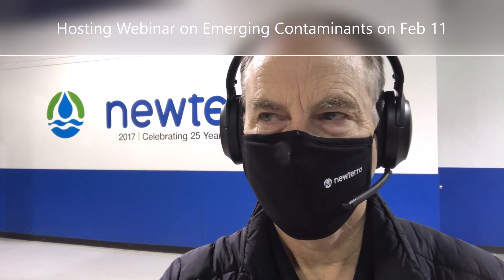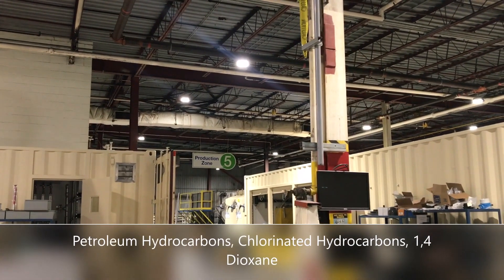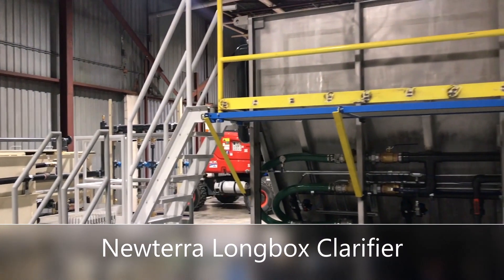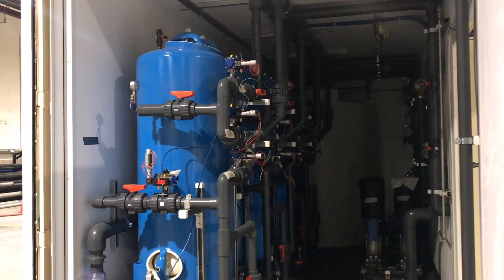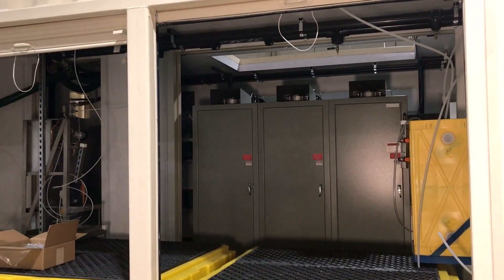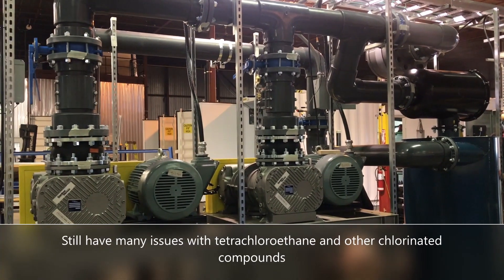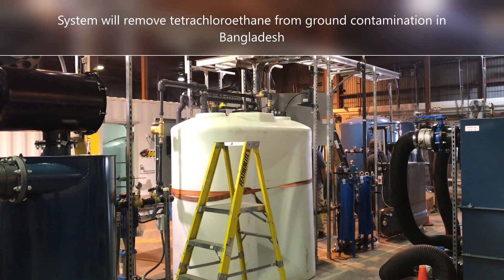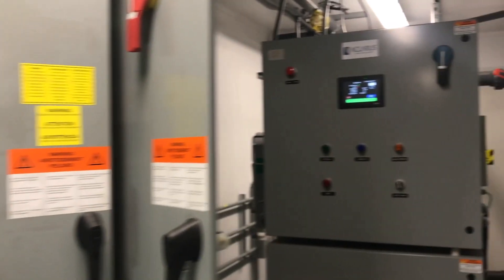Emerging Contaminants System Tour by Newterra's Bob Kennedy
What are Emerging Contaminants, Where are Emerging Contaminants, and Why are they important now? We will discuss Treatment Objectives, Treatment Challenges, and Treatment Options.

Emerging Contaminants - A primer on emerging contaminants with an update on the current status for 2021: A Webinar by Bob Kennedy